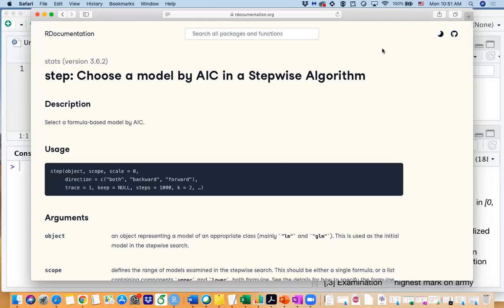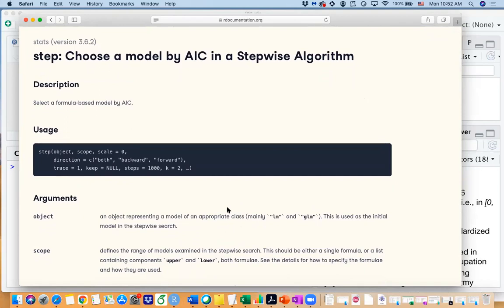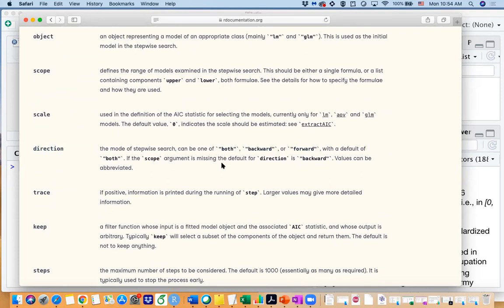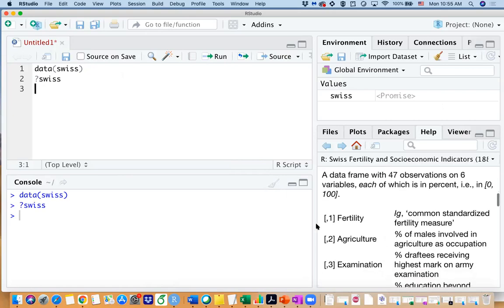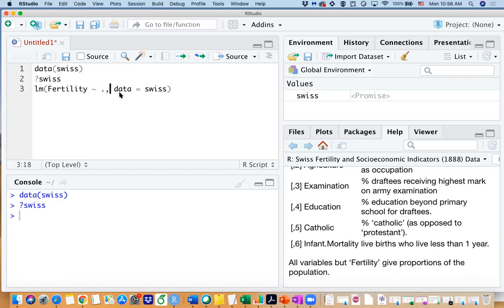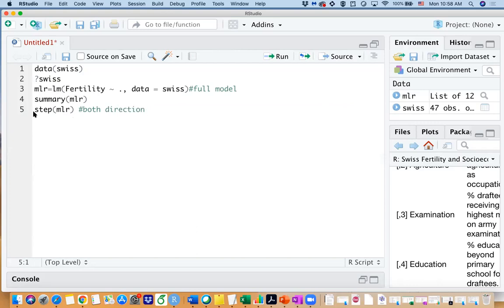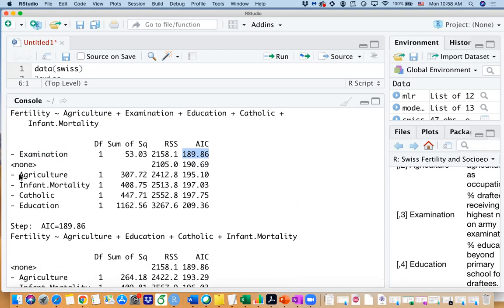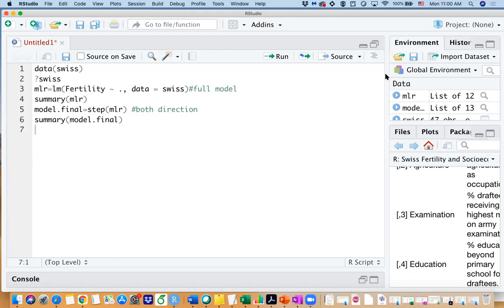regression models: stepwise variable selection in R step() function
In this video, I briefly introduced the step() function and how to use it in multiple linear regression (MLR) models.